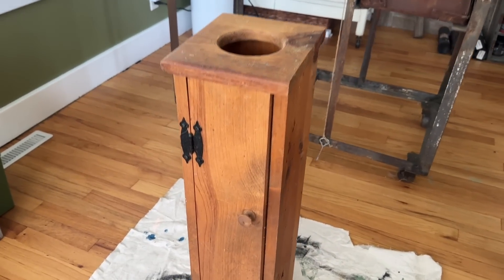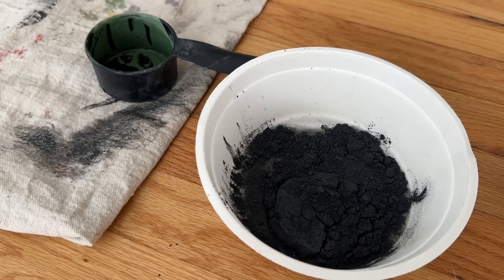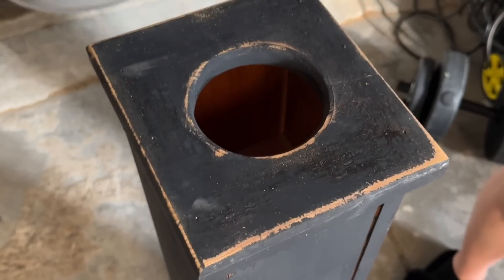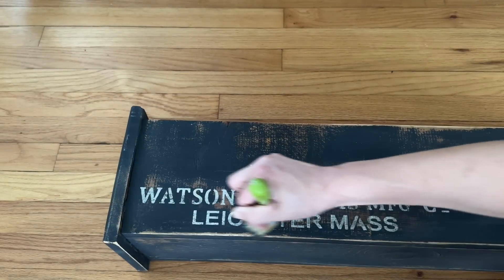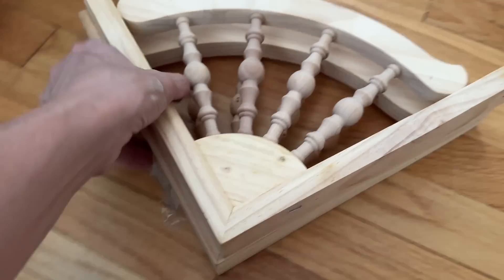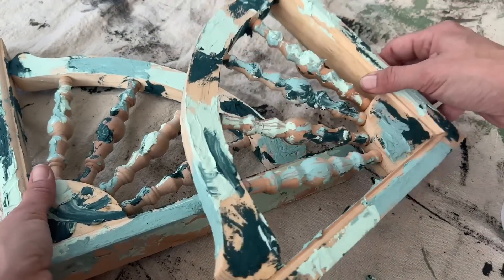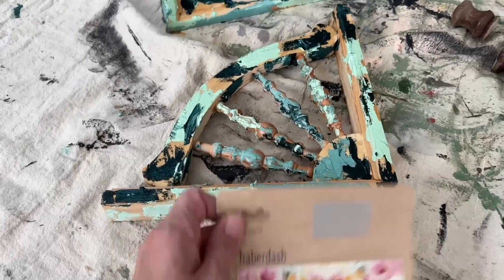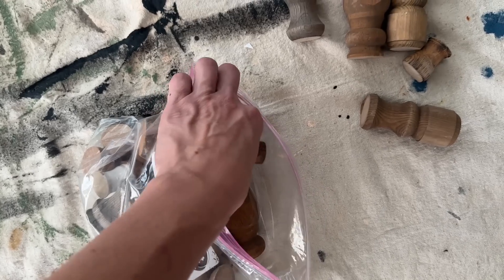How To Create A Chippy Paint Finish | Thrift Flips For Profit | Upcycled Wood Projects | Home Decor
Upcycled by Bri/ Briana Hays